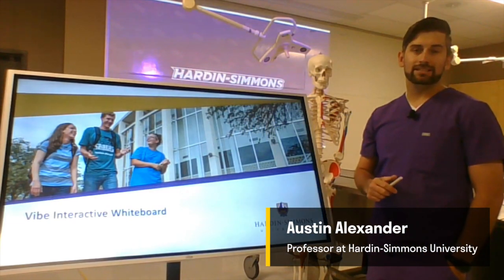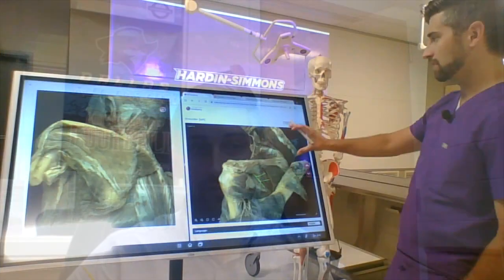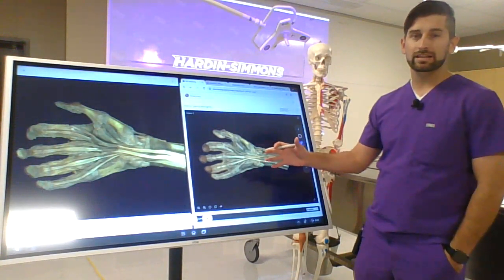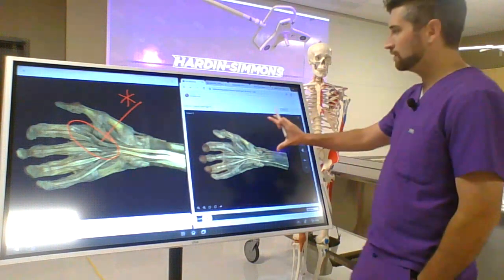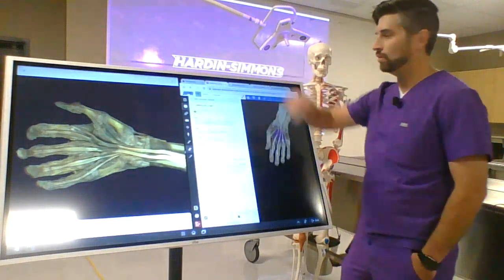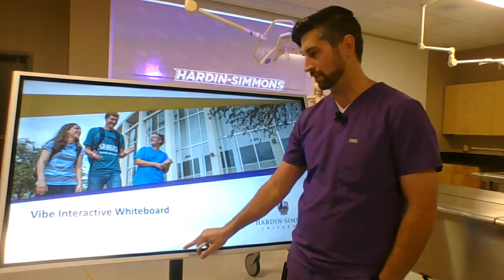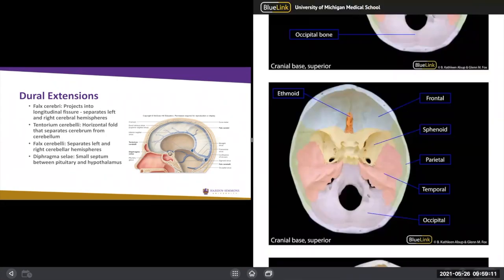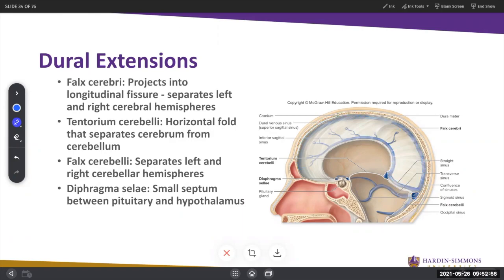How I Vibe | Hardin-Simmons University | Original Vibe Board 55" only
Discover how Dr. Austin Alexander, PT, DPT is able to replicate hands-on lab experience with a Vibe Board.